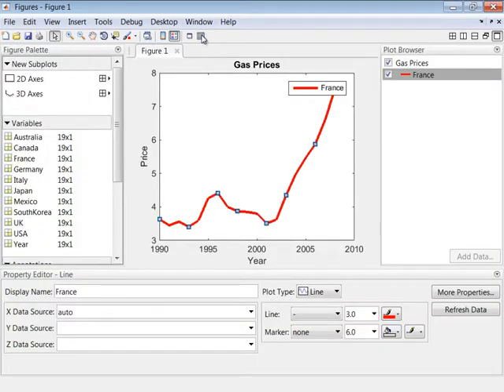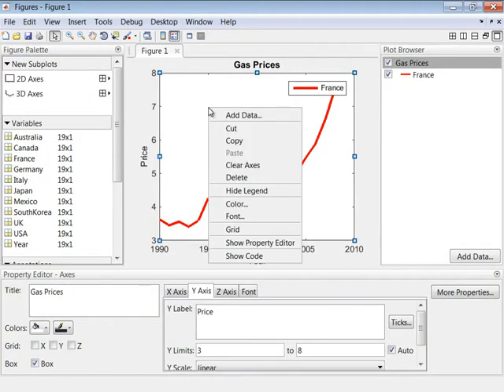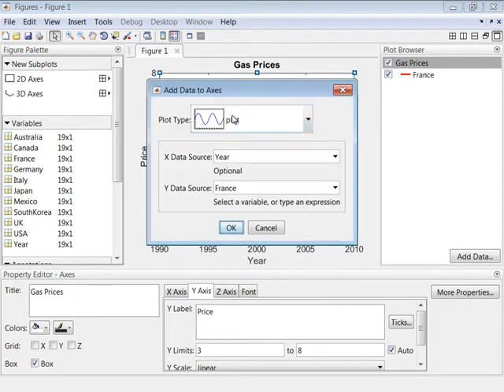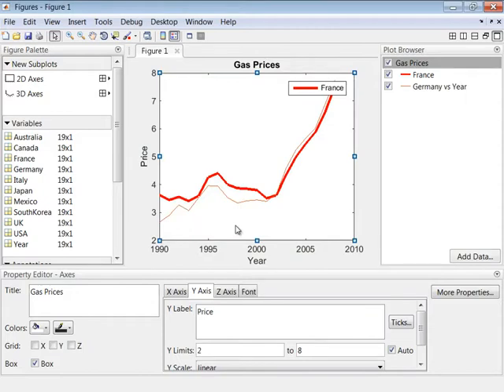Plot Tools , Demonstration 2